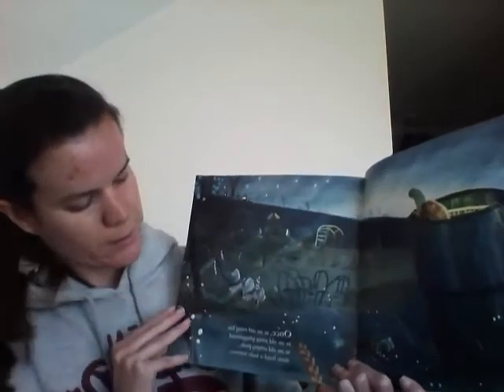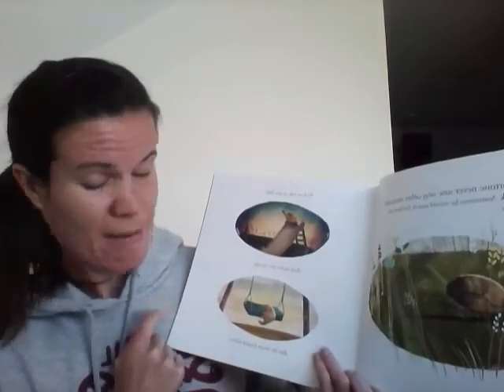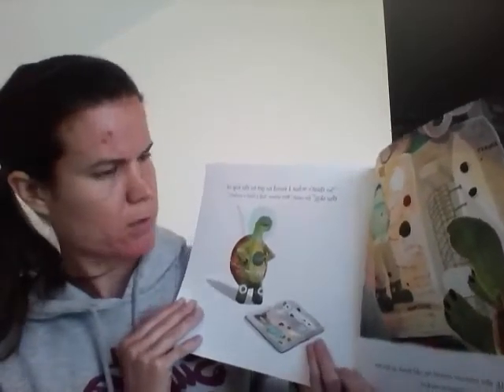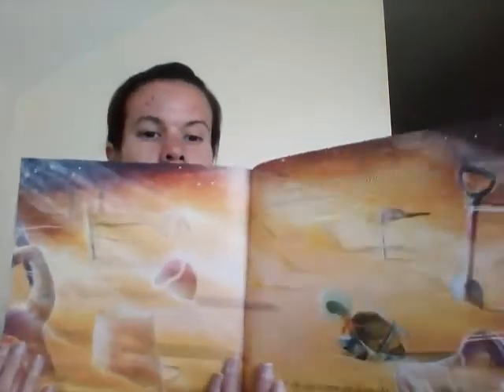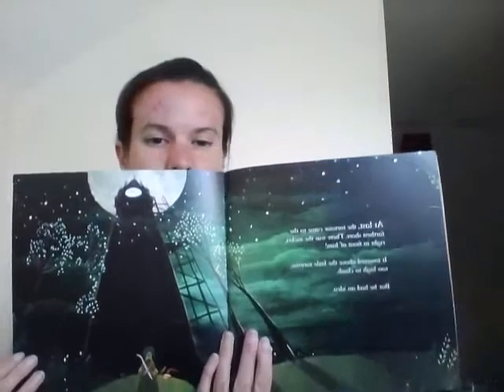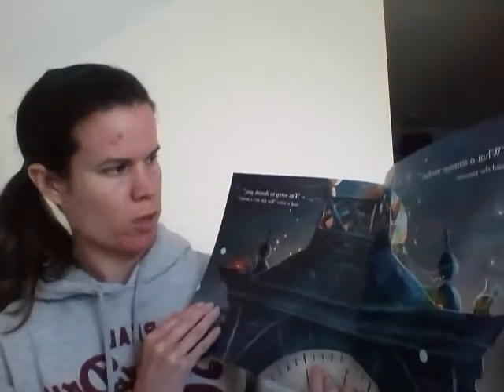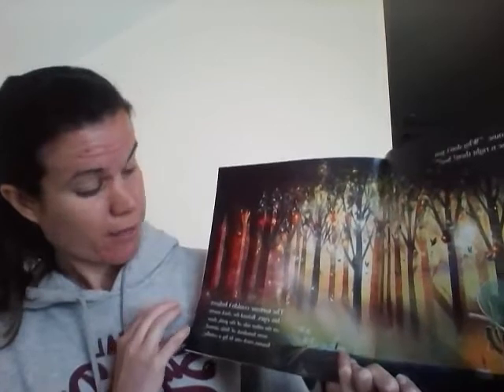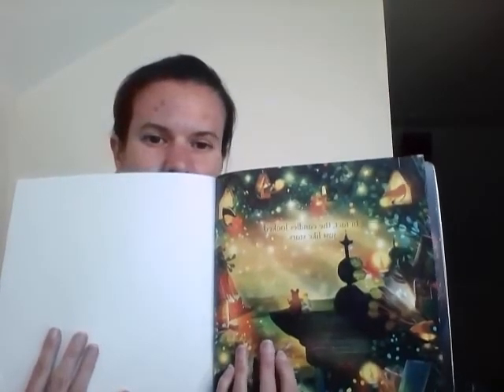Story Time Space Tortoise